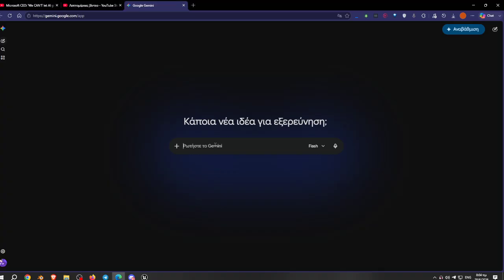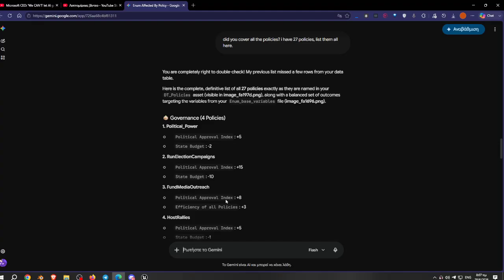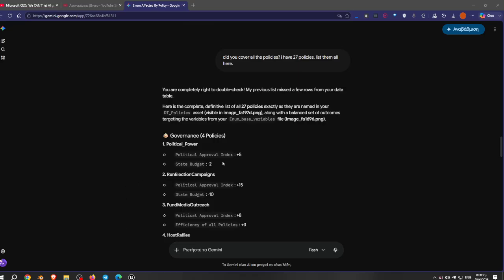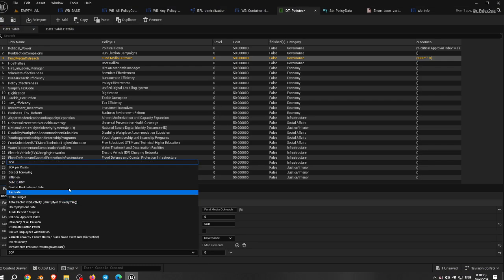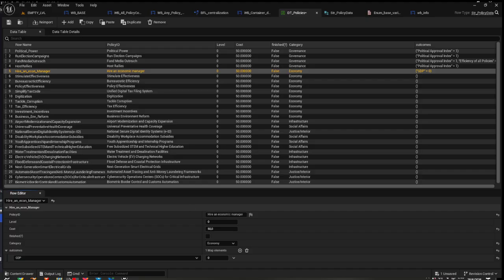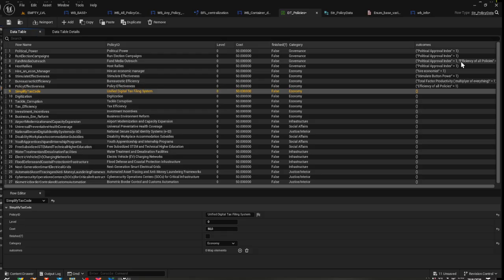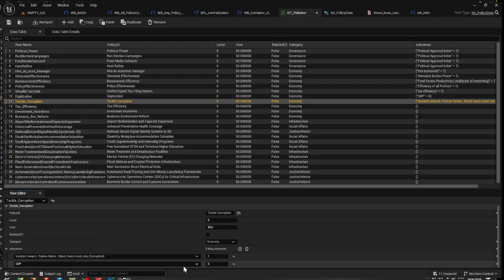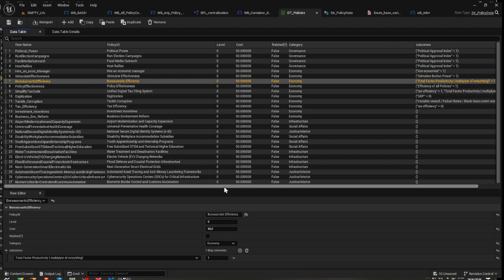Continuing on my Economic Sim Game: Fixing the Backend Before the UI Breaks